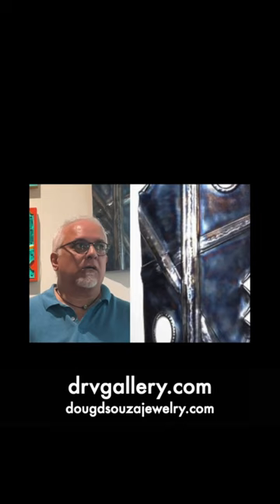Doug D'souza short 2: Fold Forming and Coloring Techniques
See Doug D'souza's work at DRV Fine Arts Gallery in Gulfport, FL.  In this vid, he discusses his Fold Forming and Heat Coloring techniques